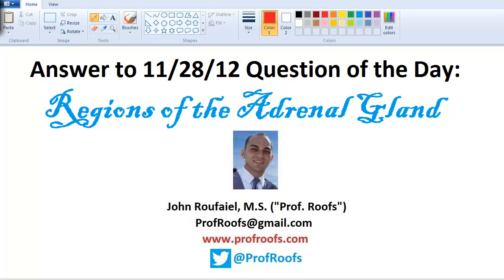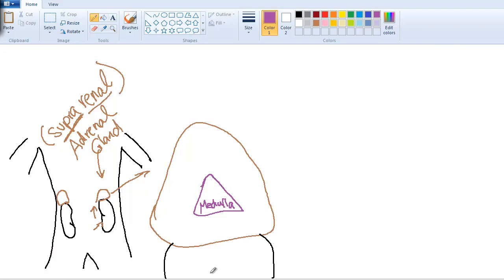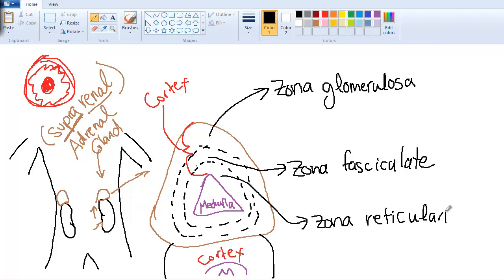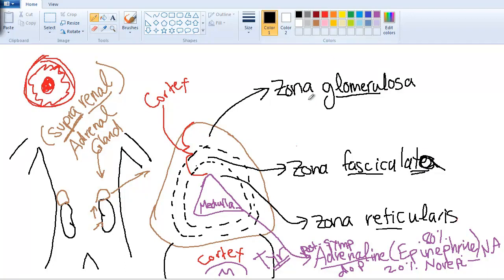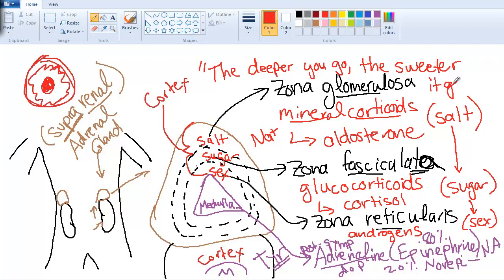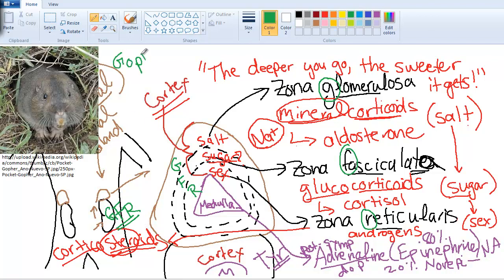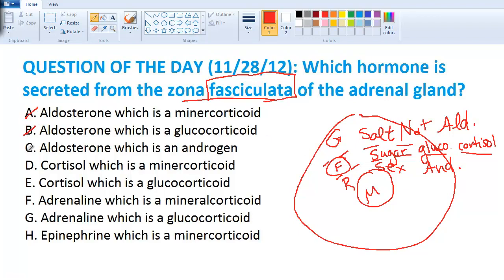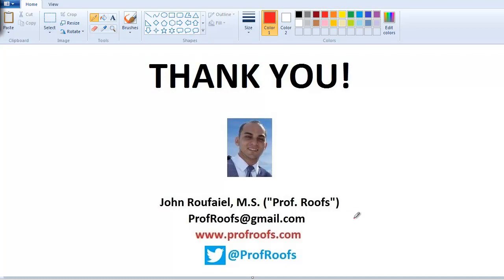Adrenal Regions and Hormones (11/28/12 QOTD)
Get the New ENDOCRINE app with videos on the go for Apple and Andoird devices!!!

This question helps you to understand the different regions of the adrenal gland. I discuss the 3 cortical regions (zona glomerulosa, zona fasciculata, and zona reticularis) and the inside medullary zone and the hormones that comes from each region. I also present helpful ways to analyze a question you would get on this topic with memory aids. Hope it helps!